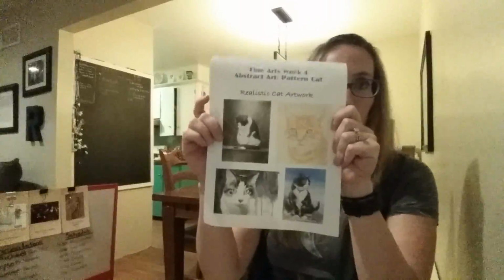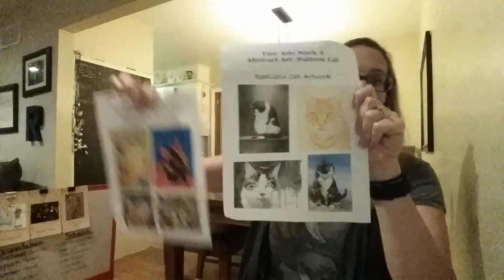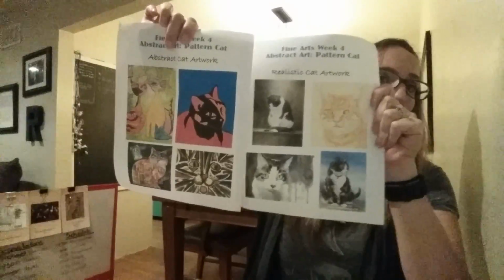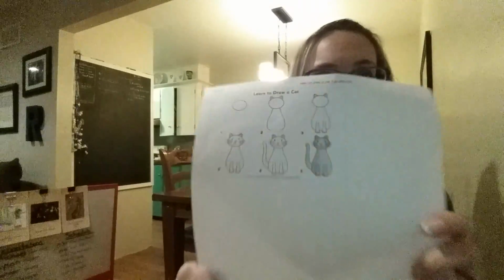Classical conversations cycle 2 week 4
Cycle 2, week 4 is up! I got geography from user CC happy mom and English is from user Alanizes. Sorry, you can't see the map very well in this video.